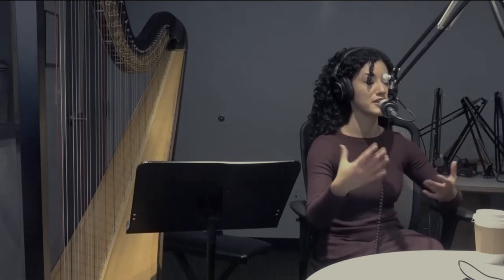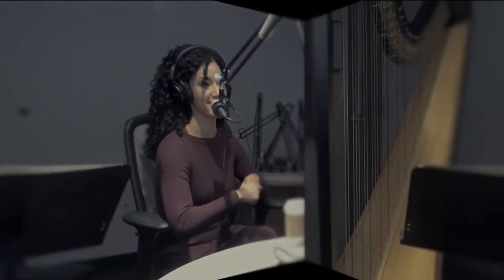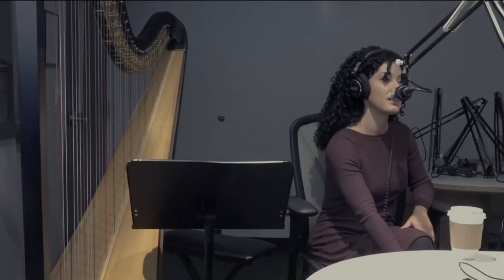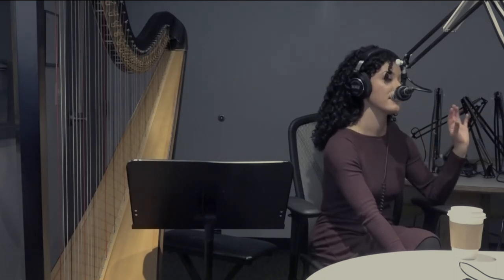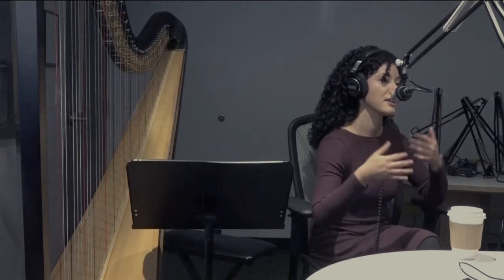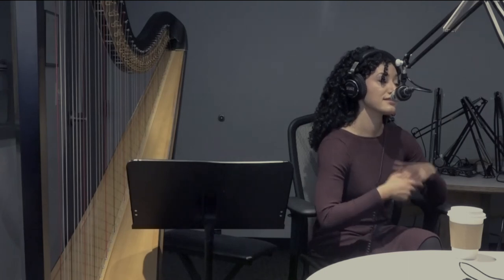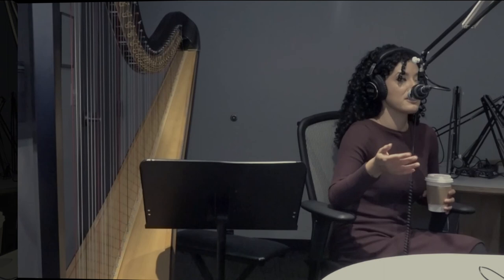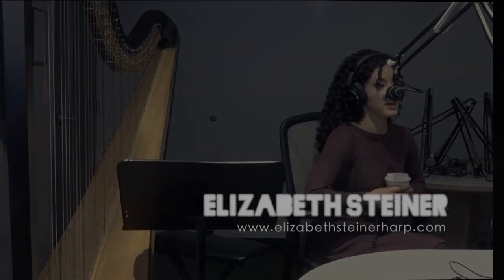Harpist, Elizabeth Steiner reimagines Drake's "Hotline Bling" | Magz TV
Watch as Harpist, Elizabeth Steiner performs a stunning rendition of Drakes "Hotline Bling" on Magz TV